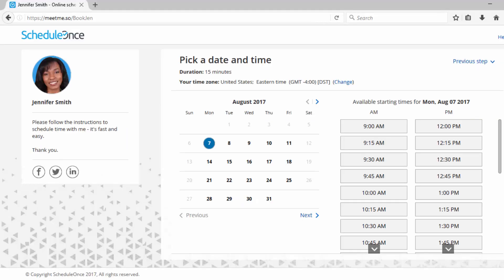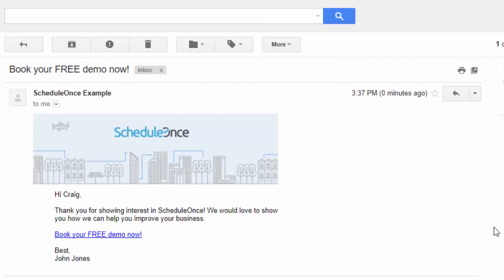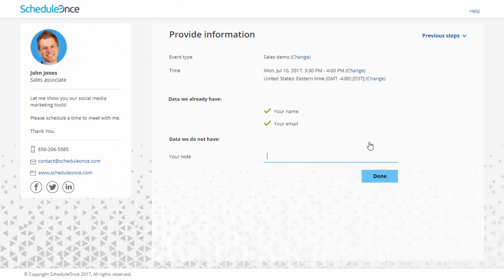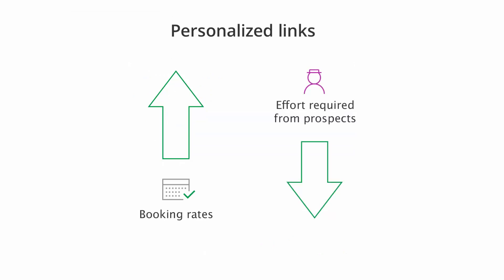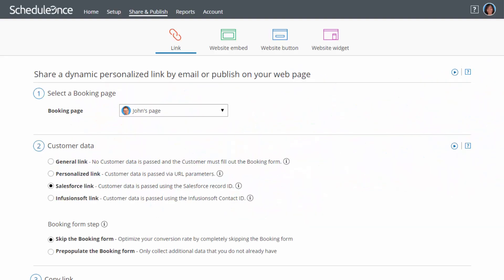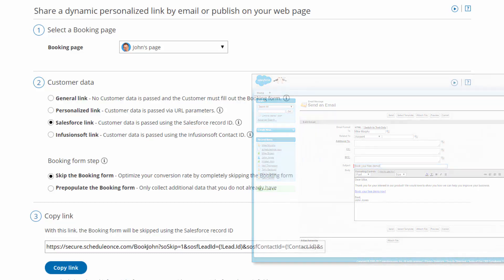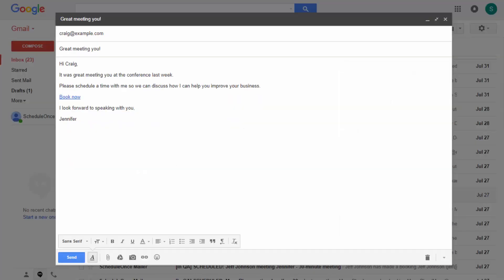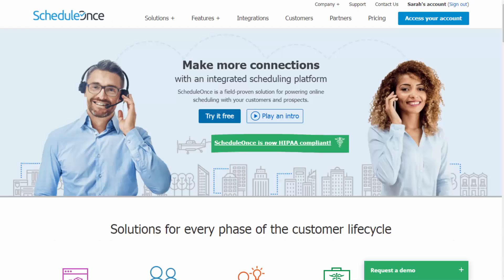Introduction to ScheduleOnce sharing options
ScheduleOnce makes it easy for you to share your Booking pages with prospects and customers. You can share your pages through personal emails or mass marketing campaigns, making it easy for customers to book appointments with you.